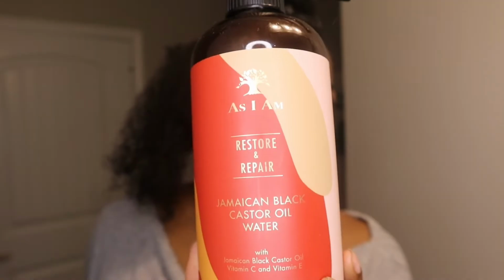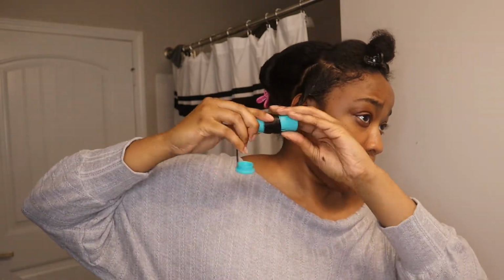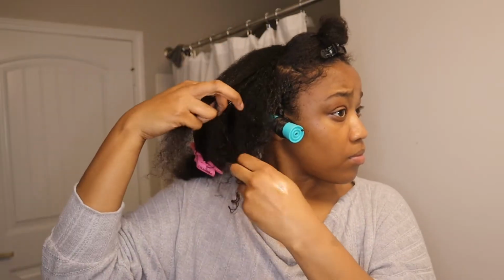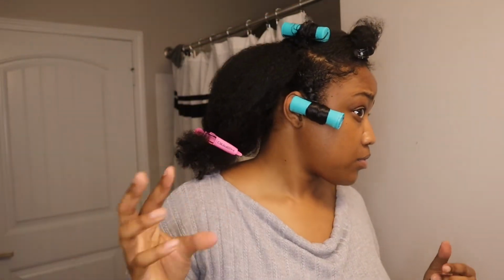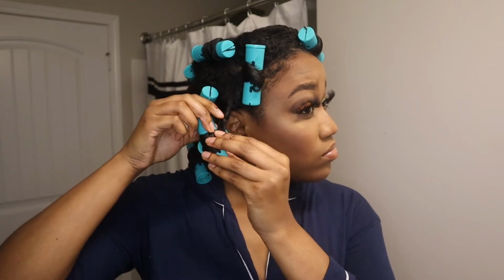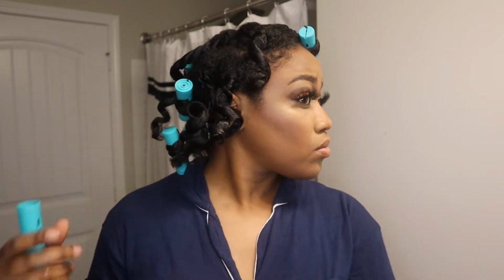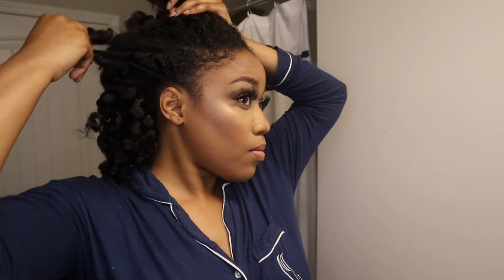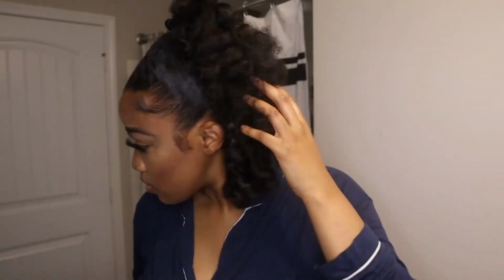HOW TO: PERM ROD TUTORIAL! *SHEA MOISTURE NEW STYLING GEL REVIEW*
Today we are attempting Perm Rods & a Honest review about SheaMoisture Jamaican Black Castor Oil Strengthen, Grow & Restore New Styling Gel

All of SheaMoisture Jamaican Black Castor Oil Strengthen, Grow & Restore

Products used ⬇️
🤍As I Am Jamaican Black Castor Oil Water
🤍SheaMoisture Jamaican Black Castor Oil Strengthen, Grow & Restore Leave In Conditioner
🤍SheaMoisture Jamaican Black Castor Oil Strengthen, Grow & Restore Strong Hold Styling Gel
 🤍OGX Renewing Argan Oil of Morocco Penetrating Oil

TURN ON YOUR NOTIFICATIONS SO YOU DON’T MISS THE NEXT VIDEO 🥰